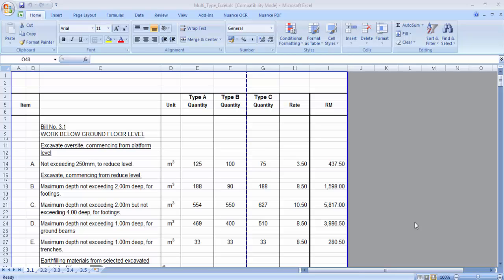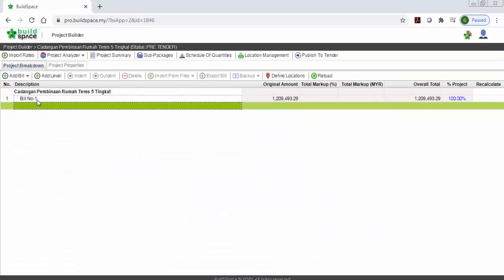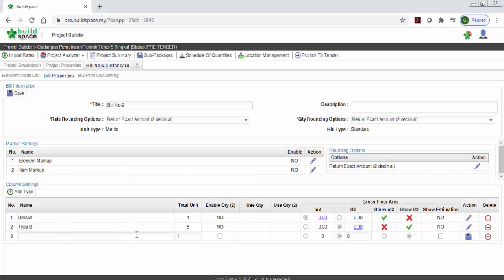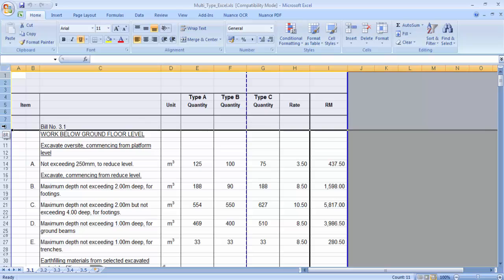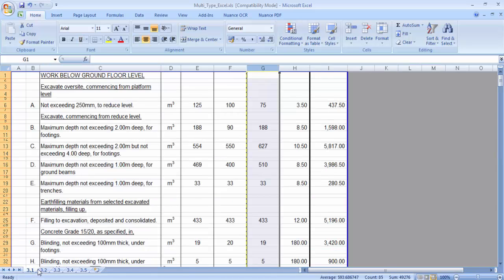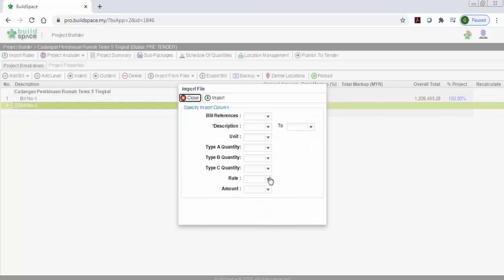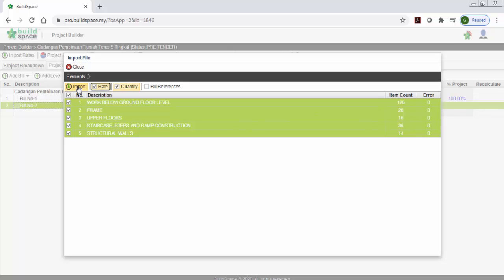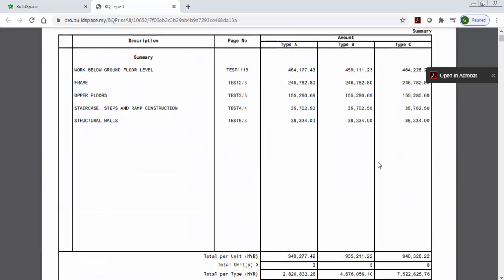Pro Import Multiple Type BQ